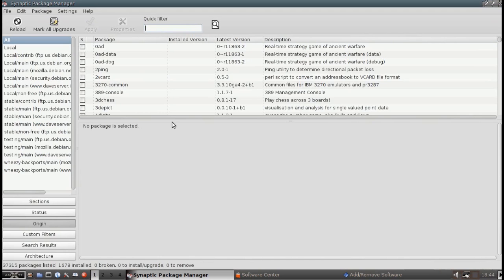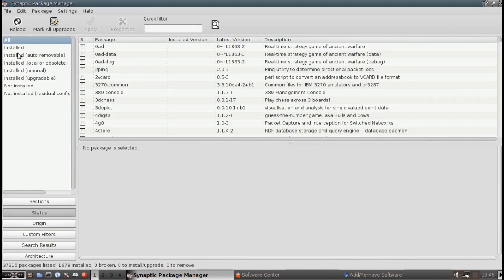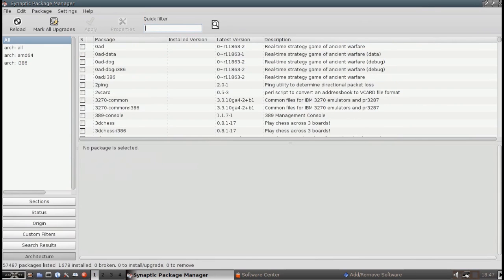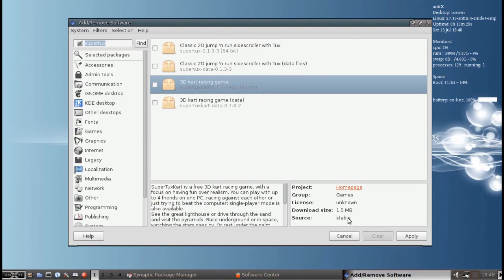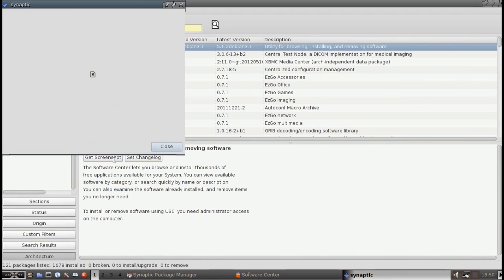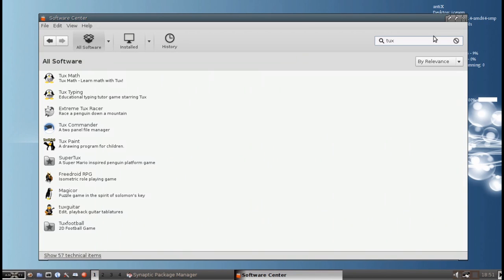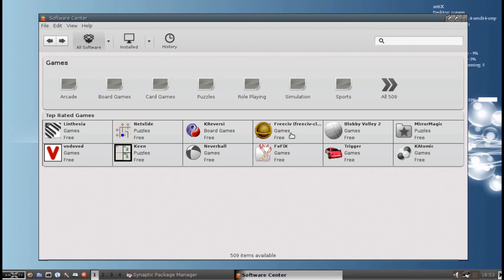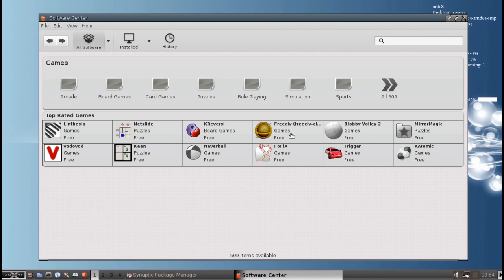AntiX 13 - Adding a Software Center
Can you add a software center to antiX 13?  Sure, if you want.  I take a look at three softwares:  the default Synaptic Package Manager, Add/Remove Programs, and Debian Software Center.

The veridict:  Synaptic offers powerful filtering and search capabilities, but is hard to browse.  Add/Remove Programs has a friendlier interface but can still be difficult to browse.  Software Center is the easiest to browse for full programs.

As promised, the name in synaptic/apt for Add/Remove Programs is gnome-packagekit.